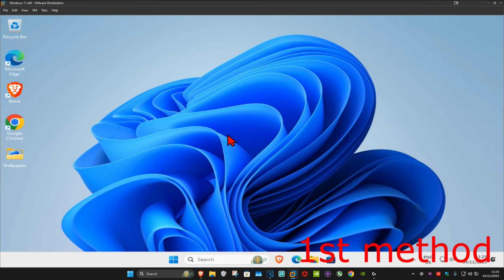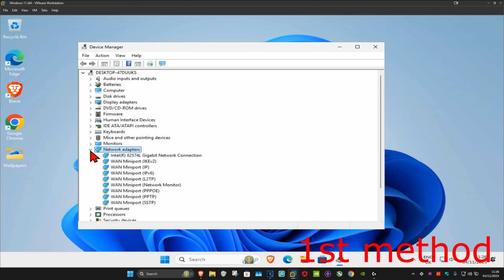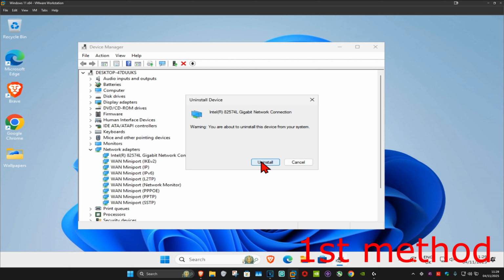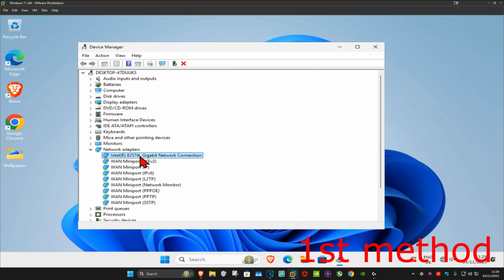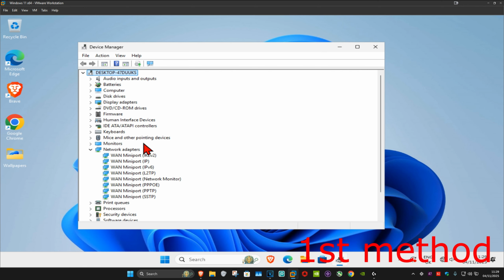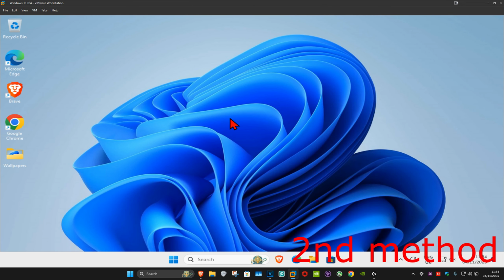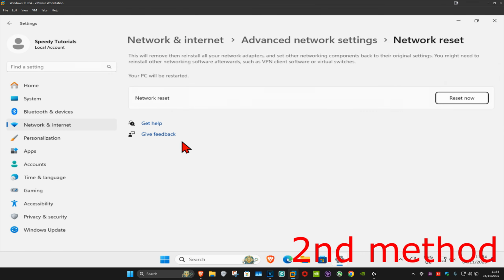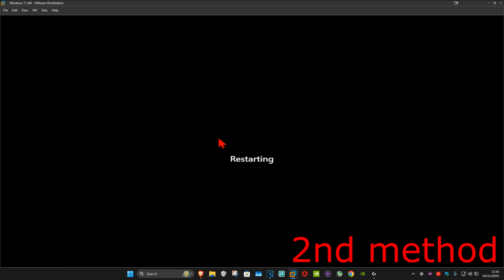How To Fix in Order To Configure TCP/IP, You Must Install And Enable A Network Adapter Card Windows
How To Fix in Order To Configure TCP/IP, You Must Install And Enable A Network Adapter Card in Windows

In this tutorial, I’ll show you how to fix the “In order to configure TCP/IP, you must install and enable a network adapter card” error in Windows. This issue can prevent network connectivity and is usually caused by missing, disabled, or corrupted network adapter drivers.